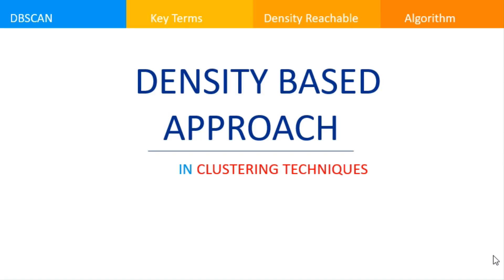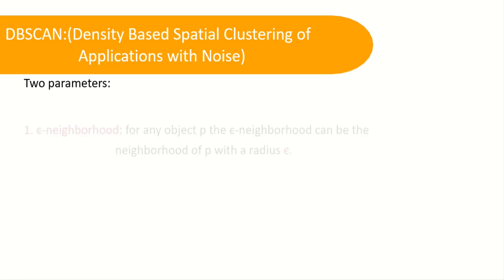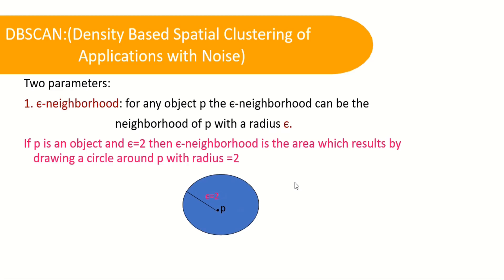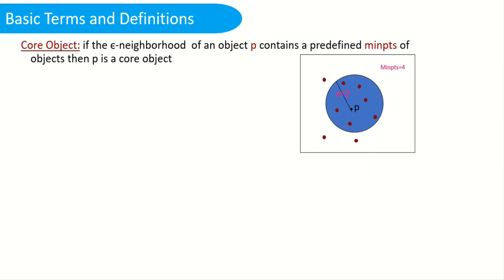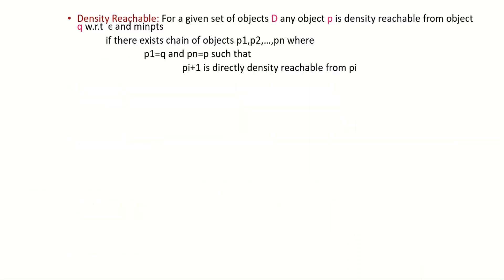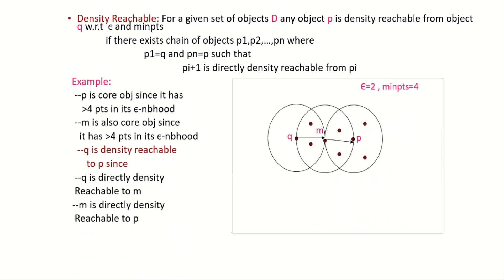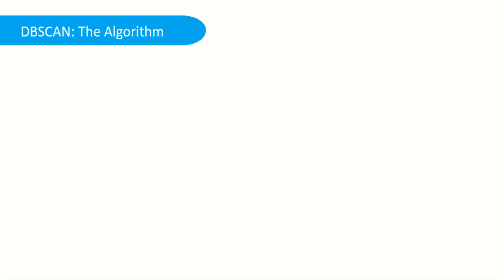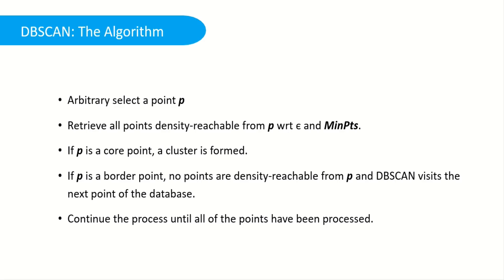4 4 Density Based Approach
Density Based Approach:
Includes in detail explanation about introductory concepts of Density Based Clustering and its associated terms.

( With Hands-On)